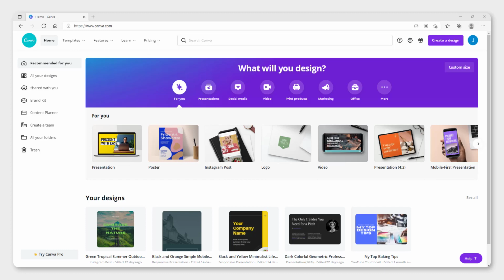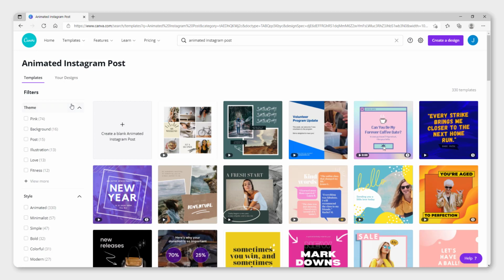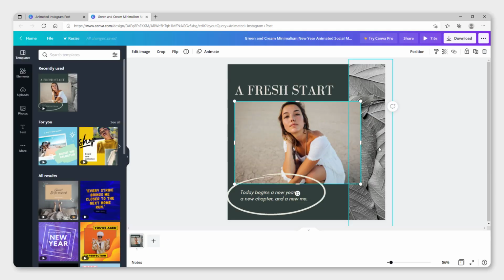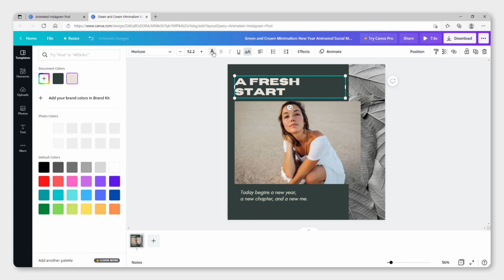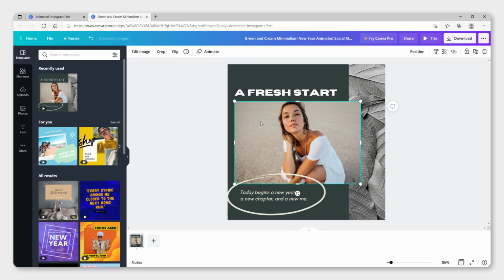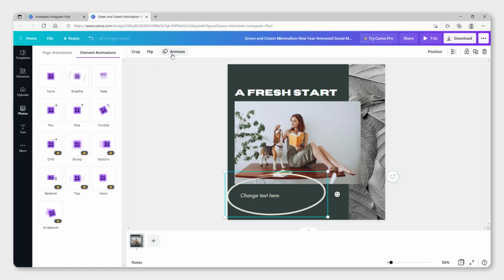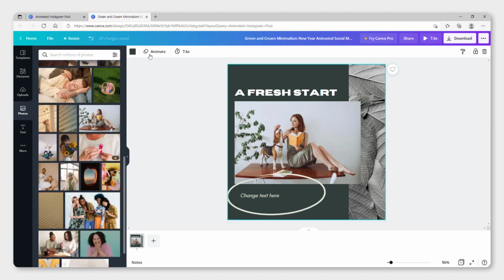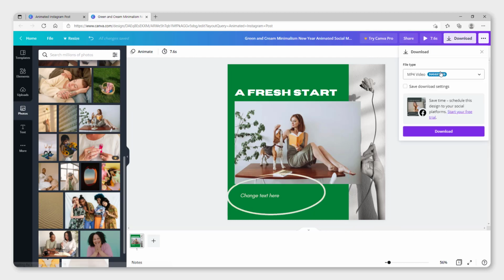😀😀How To Design Animated Instagram Posts | FREE & FAST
Quick video on How To Design Animated Instagram Posts in Canva.